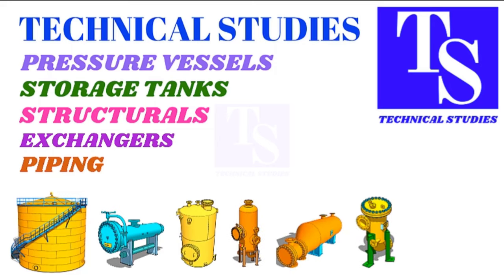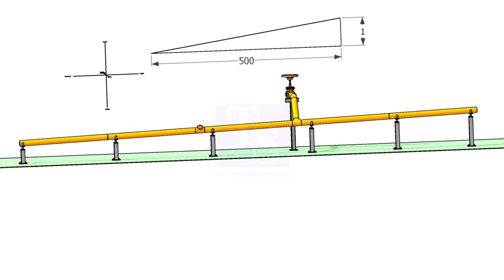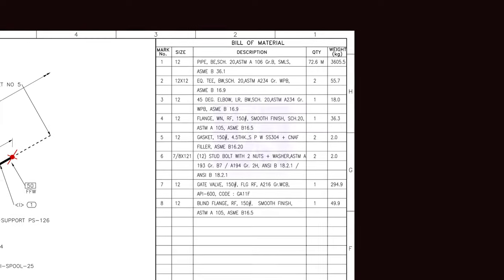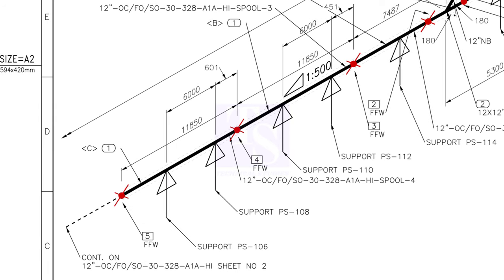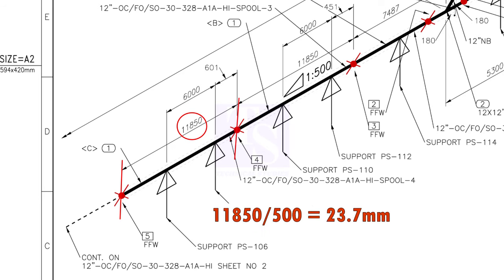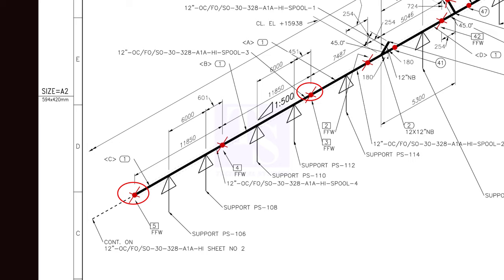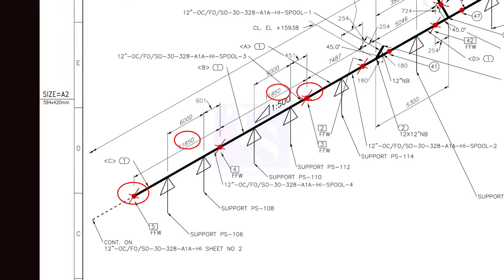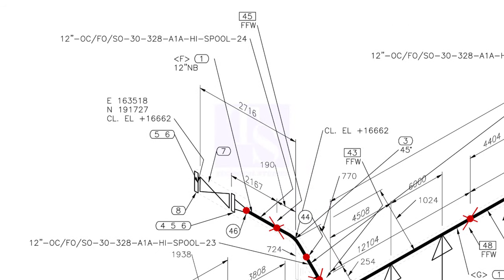Pipe Slope Calculations. TUTORIAL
FOR PDF FILES
1 Elbow Radius Chart